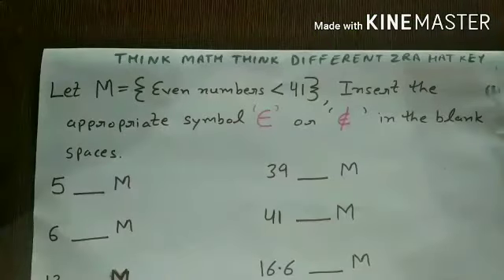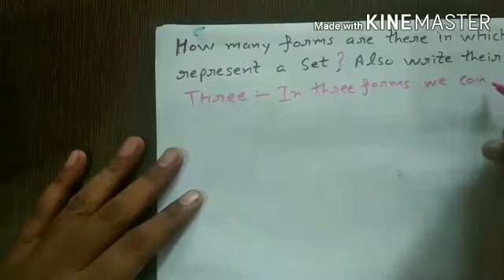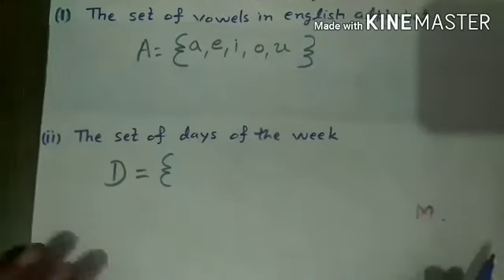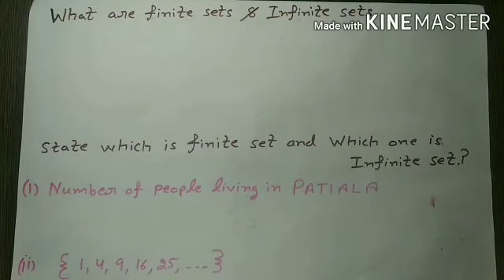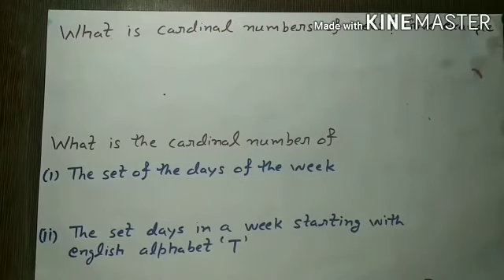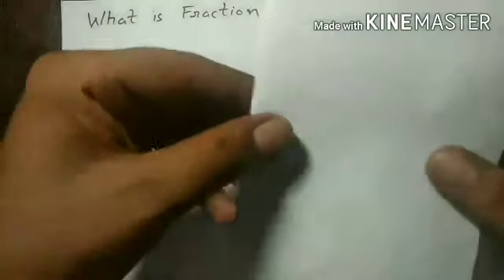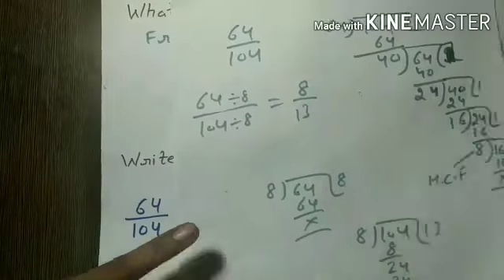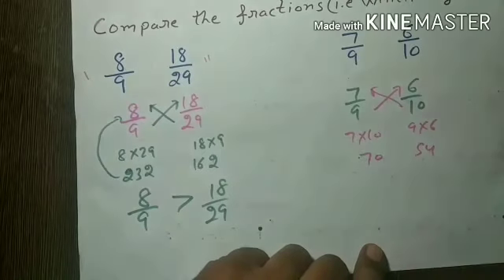Revision of sets and fractions*6*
Basic concepts and revision of sets and fractions